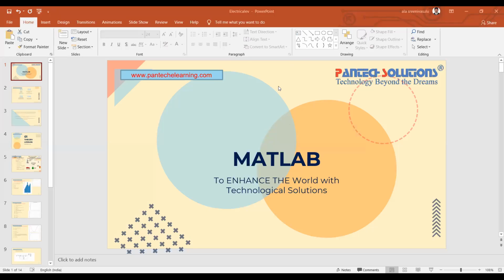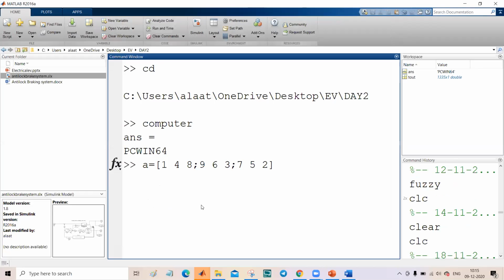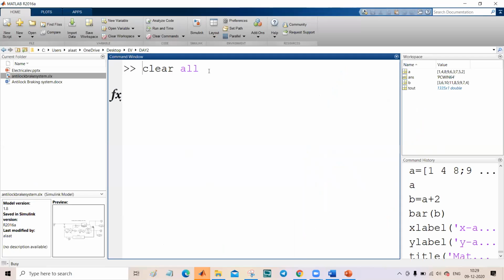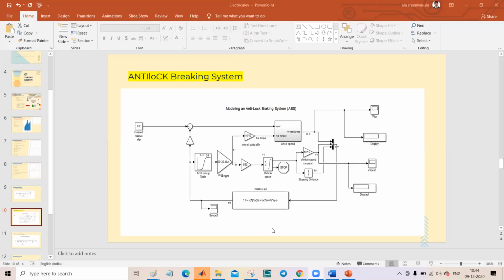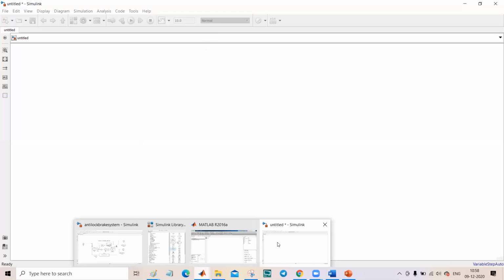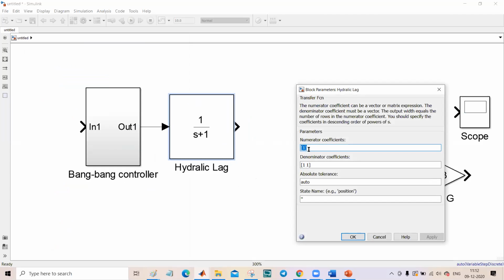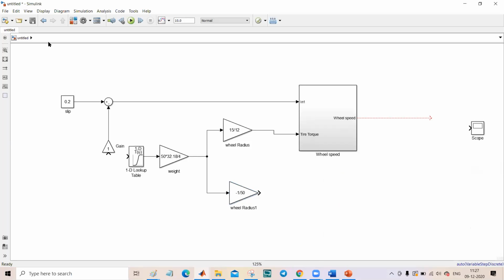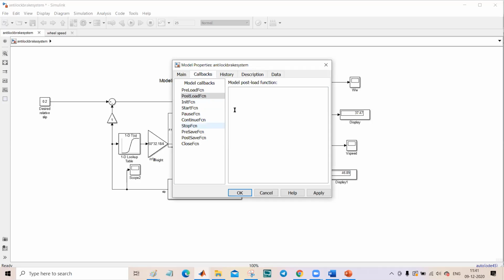WORKSHOP - ELECTRIC VEHICLE DESIGN - DAY2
ELECTRIC VEHICLE DESIGN USING MATLAB SIMULINK
MEENAKSHI SUNDARARAJAN ENGINEERING COLLEGE
KODAMBAKKAM CHENNAI 24